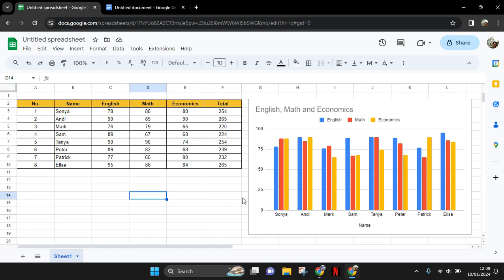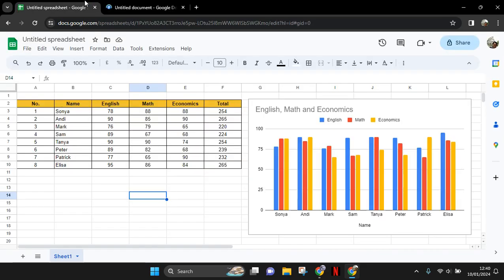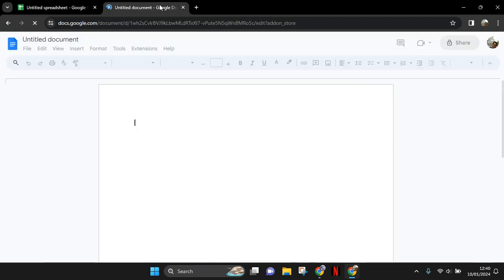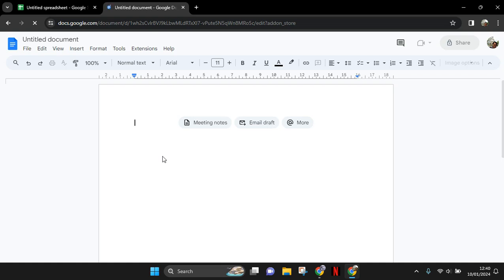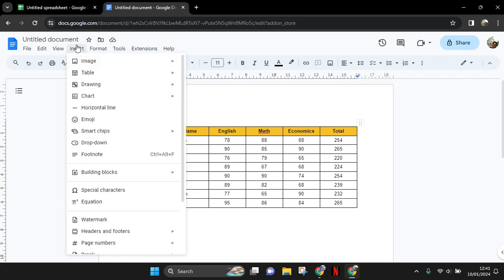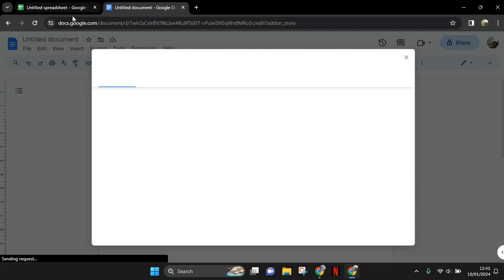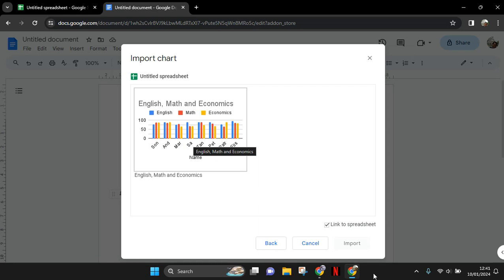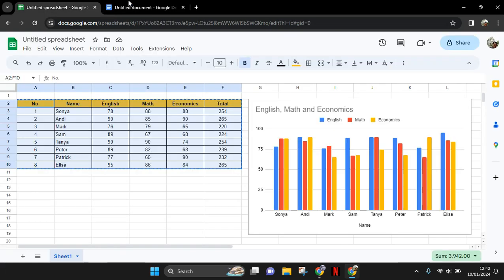[NEW UPDATE] How To Insert Excel Spreadsheets into Google Docs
This is how you can easily insert spreadsheets into Google Docs